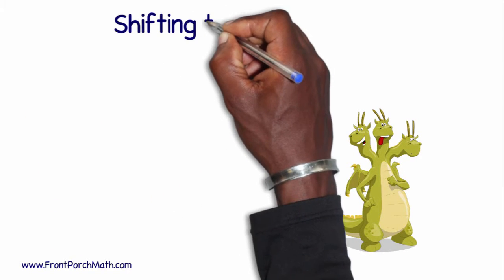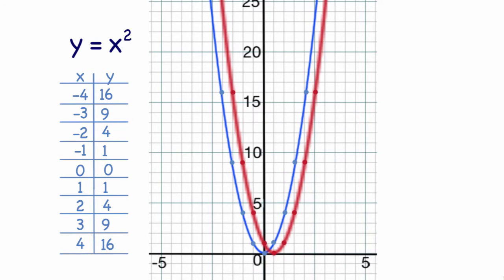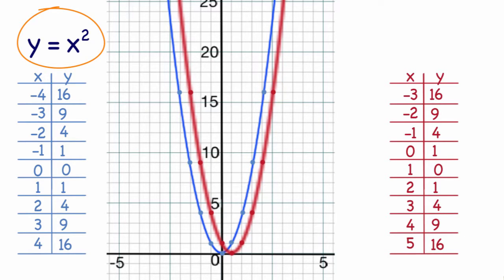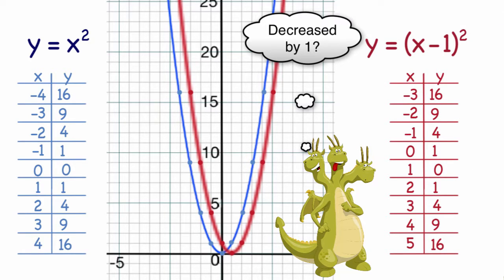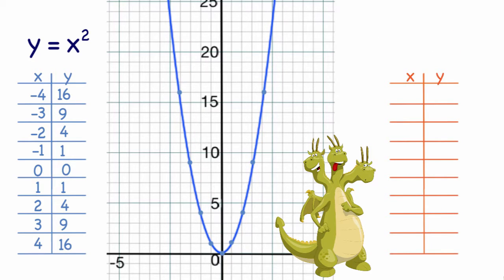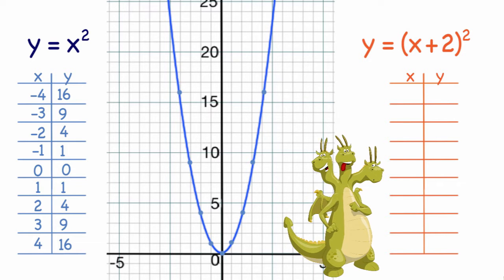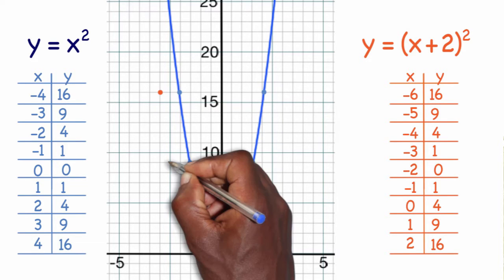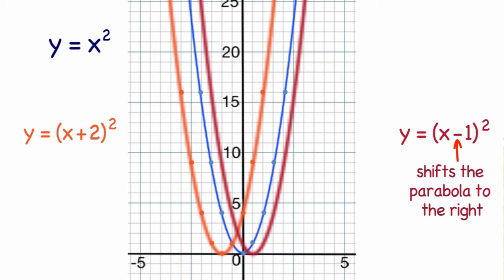Shifting the Parent Graph of a Parabola Horizontally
This video shows how to write an equation for shifting a parabola horizontally.
0:08  Graphing y = x squared
0:24  Shifting the graph to the right
1:10  Creating the equation
2:00  Example 2: (x + 2)^2
3:38  Recap
Lesson by Kenny Rochester, Animation by Lea Gaslowitz
Front Porch Math offers free math videos and materials for both students and teachers.